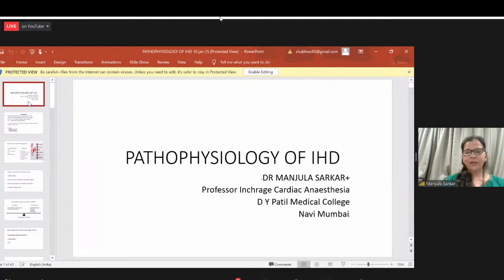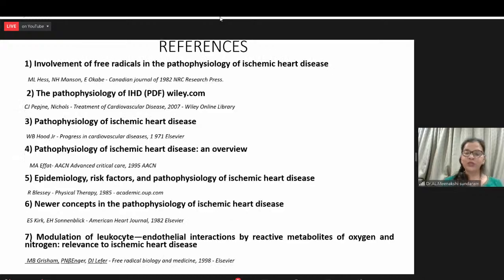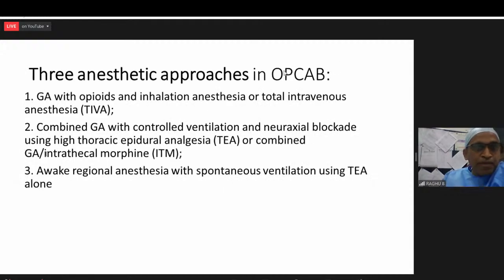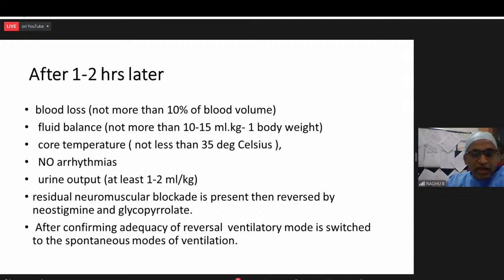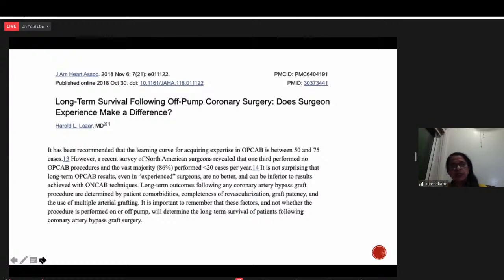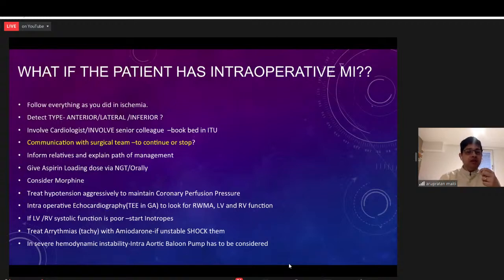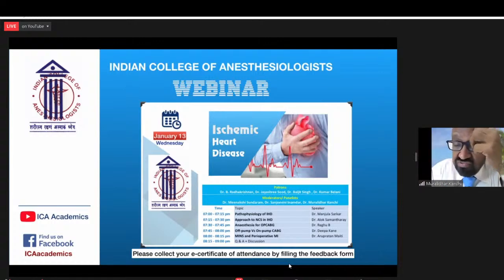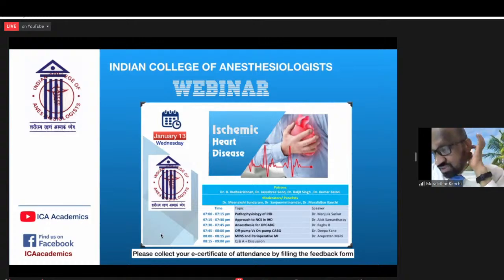INDIAN COLLEGE OF ANESTHESIOLOGISTS ( ICA ) Scientific program On Ischaemic Heart Disease